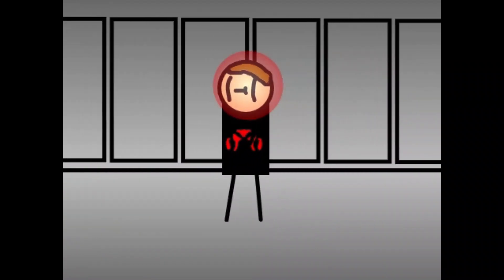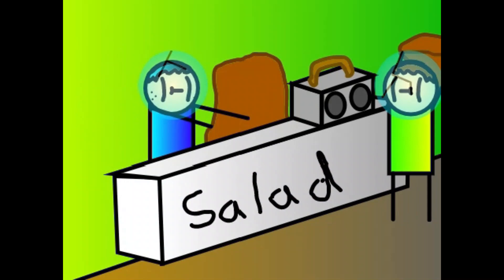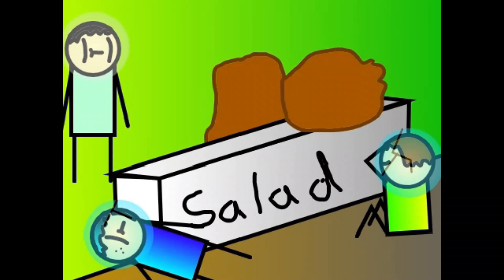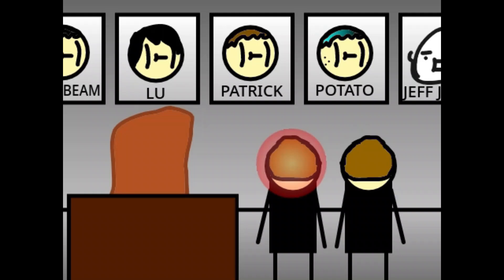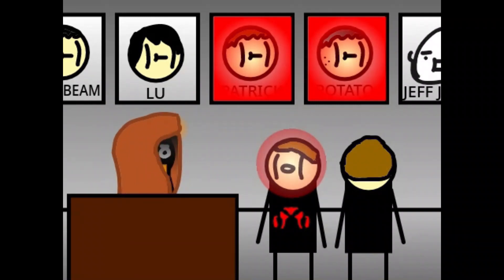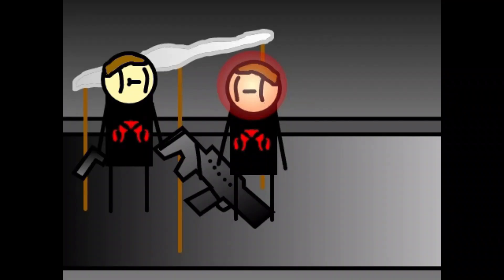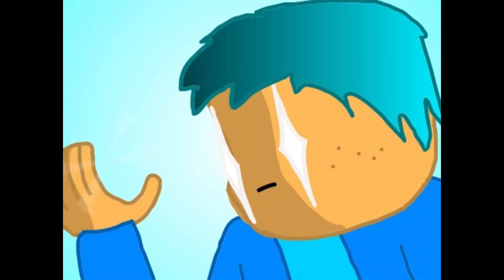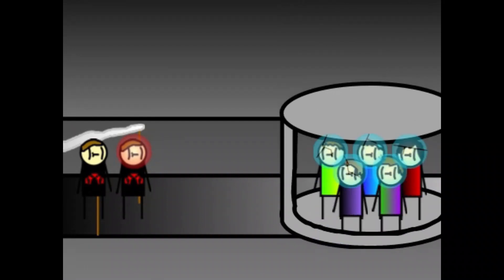The Plebian Animation Movie (Part 1)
Present Tense, Geddy Lee
Rent I Pay, Spoon
I'm Shippin' Up to Boston, DropKick Murphys
When I Come Around, Green Day
Song That Might Play When You Fight Sans, Toby Fox
Tippa My Tounge, Red Hot Chili Peppers